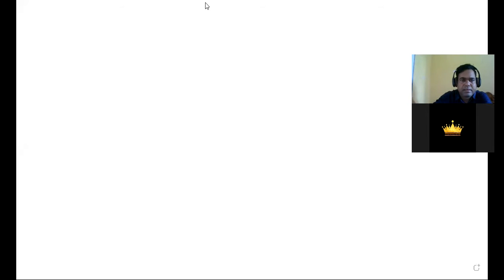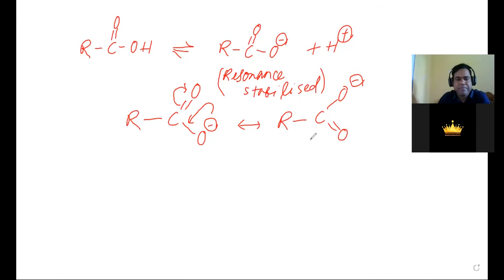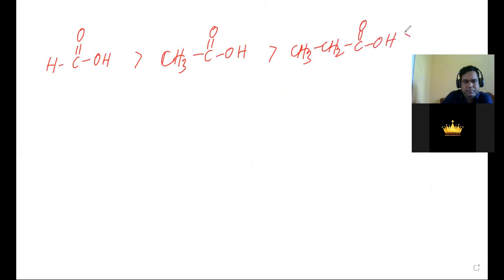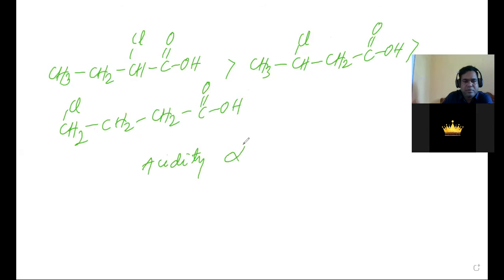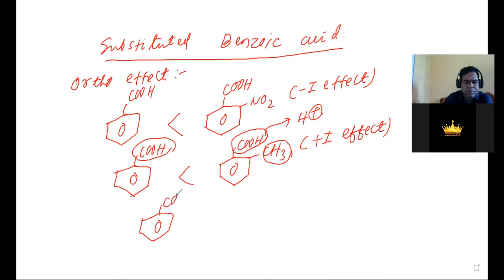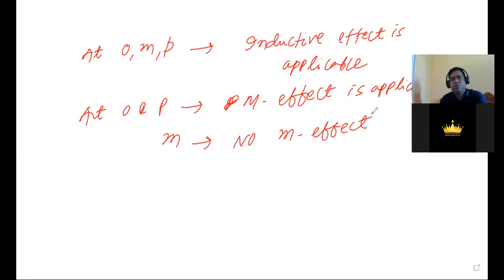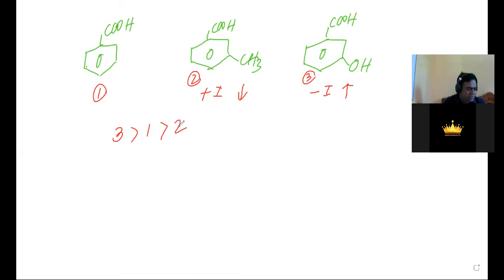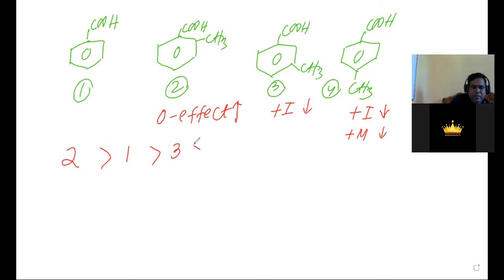Order of acidity of Carboxylic acid, Benzoic acid/12th,NEET, JEE/By Keshab Sir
Acidic nature, Order of Acidity of substituted carboxylic acid, Benzoic acid, Tricks, 1th, NEET, JEE